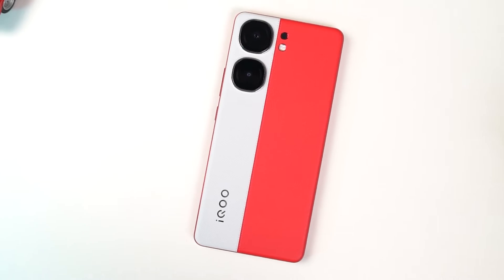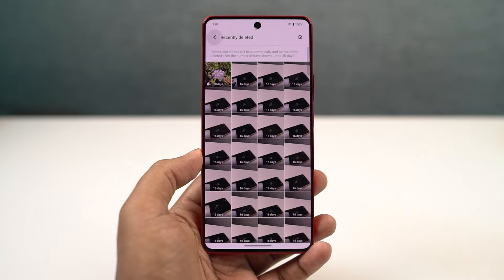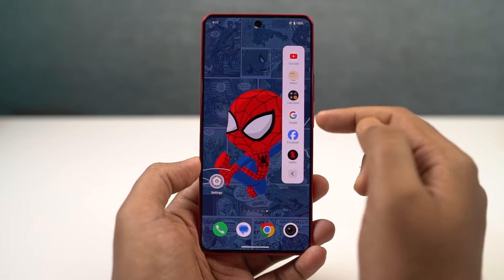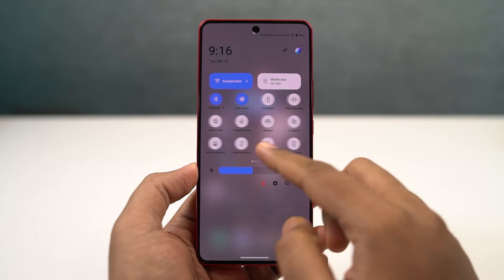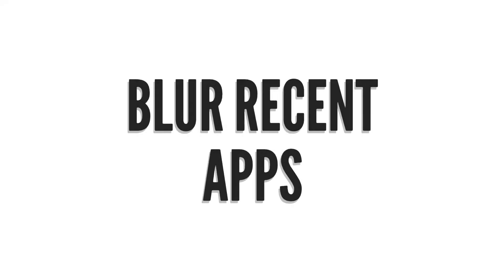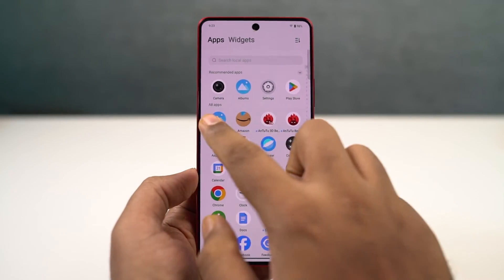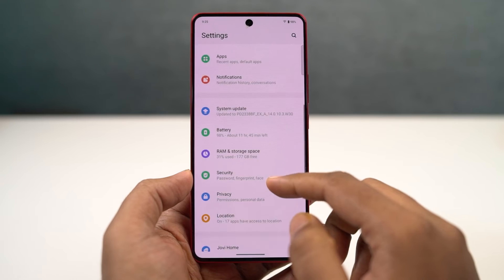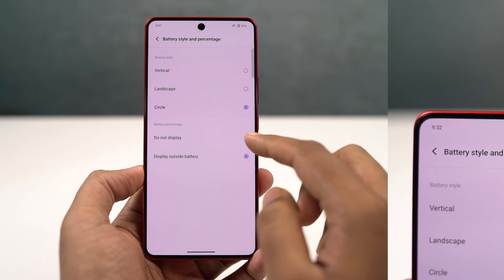iQOO Neo 9 Pro Tips Tricks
iQOO Neo 9 Pro 30+ Tips and Tricks